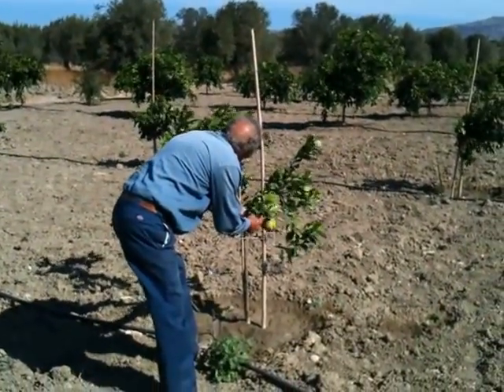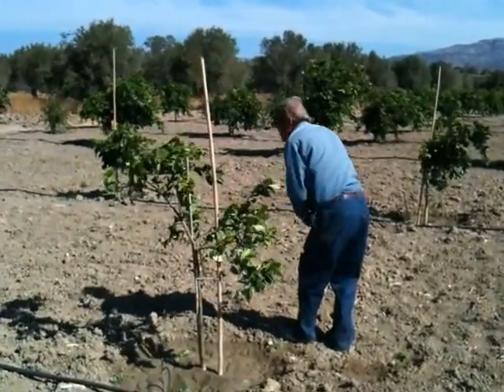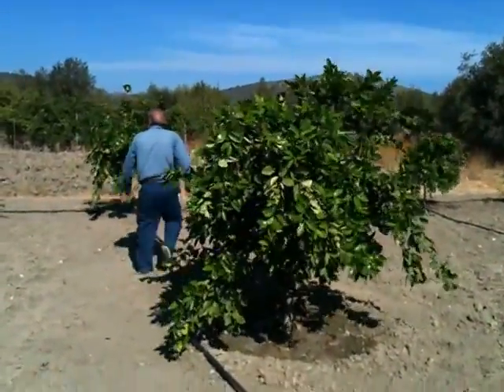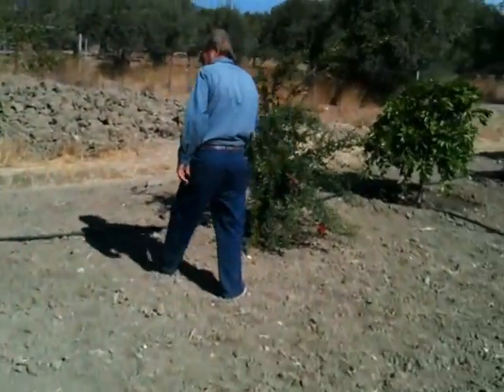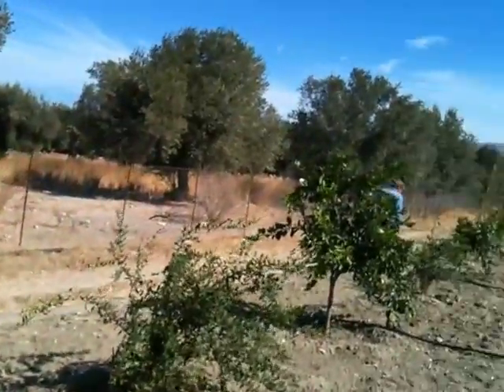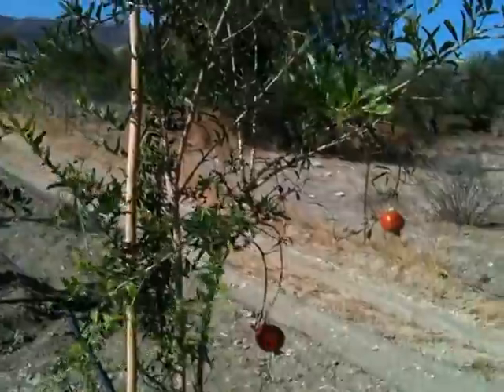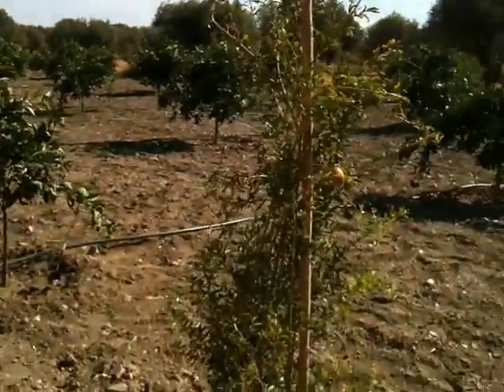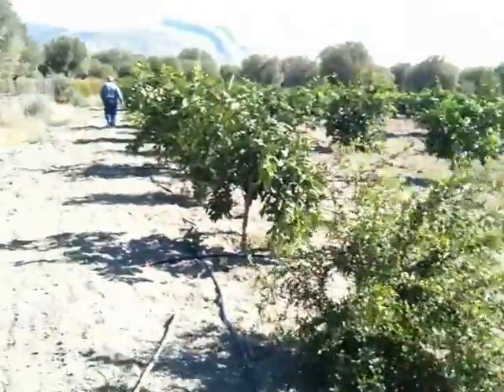A walk in a Greek Orchard_Sept2014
Savas Maninos's Orchard near Haraki, Rhodes, Greece